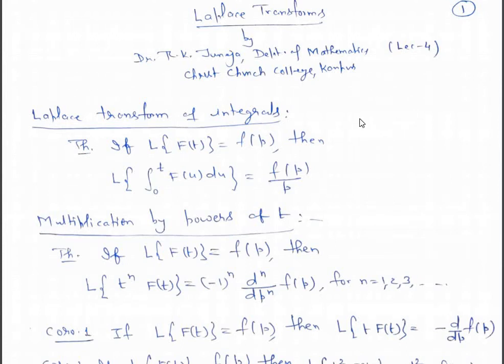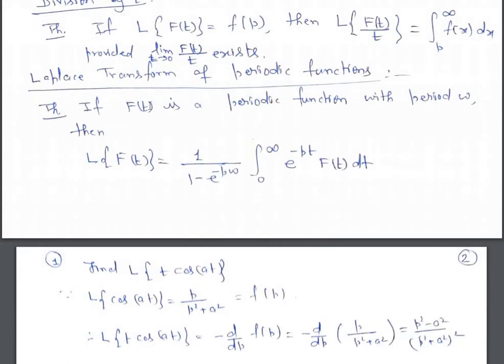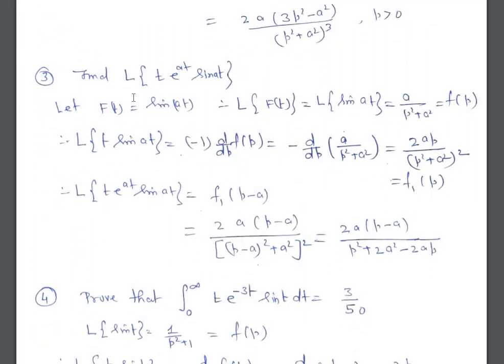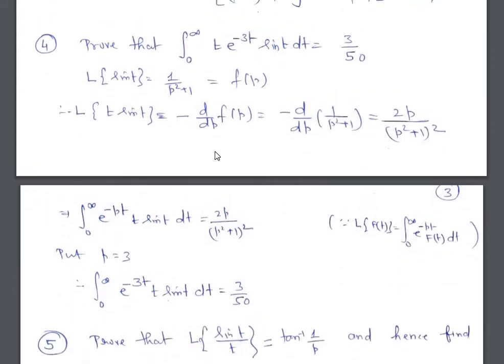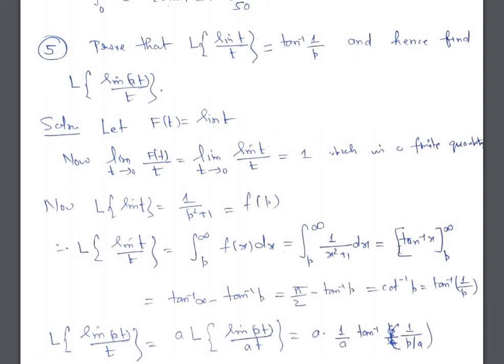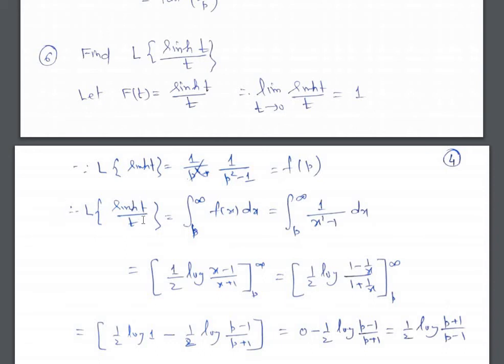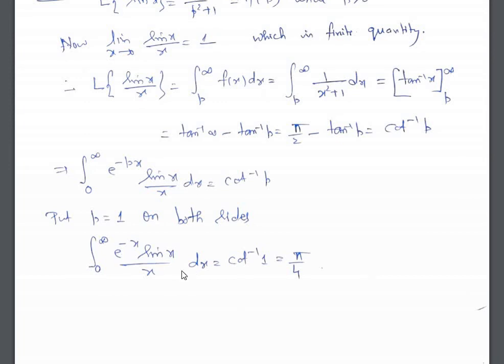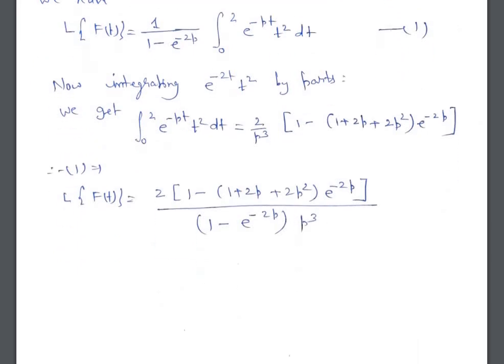LAPLACE TRANSFORMS LEC 4